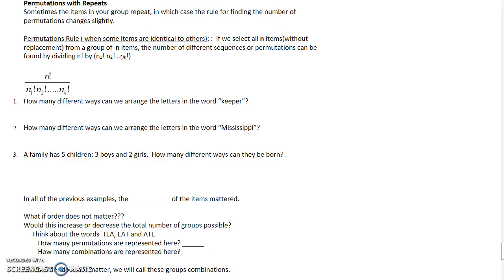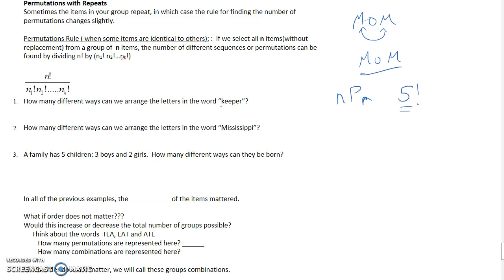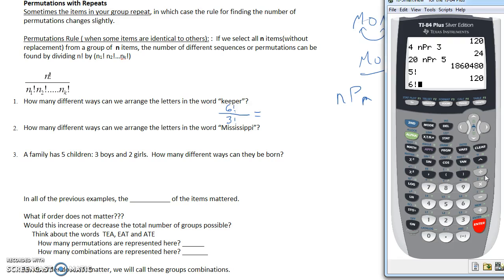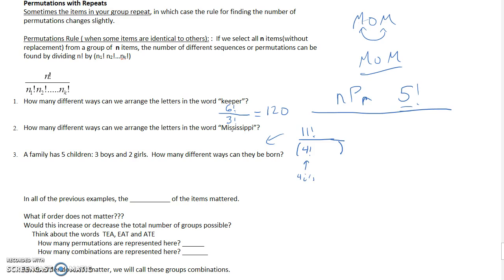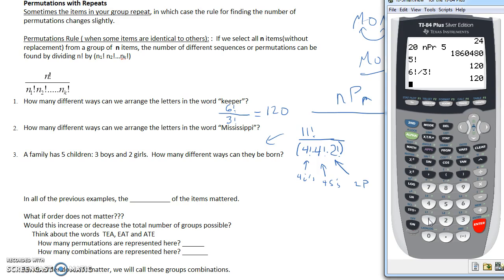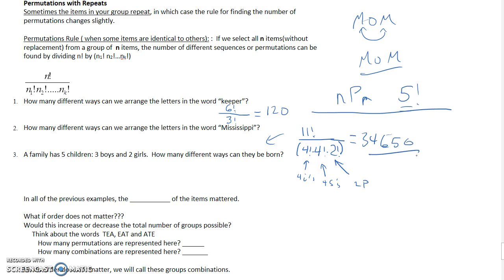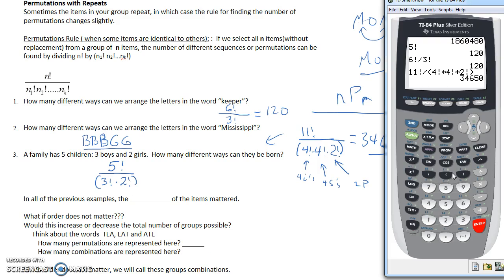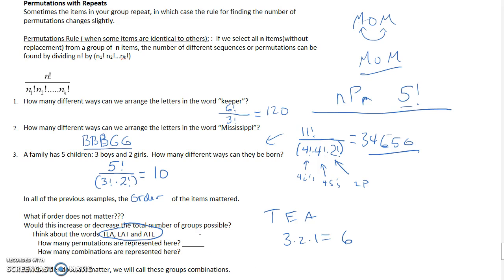MATH-130 CH4 Permutations with repeats